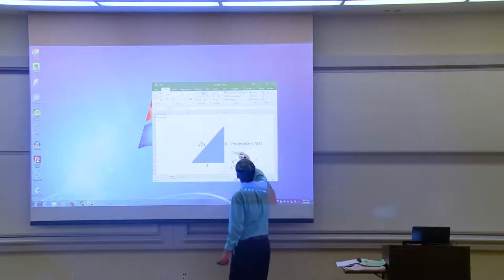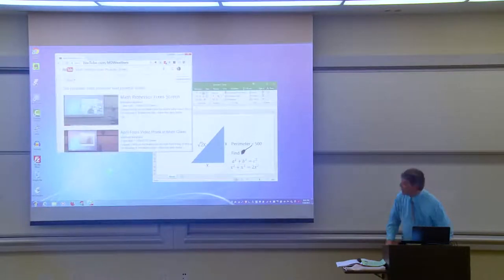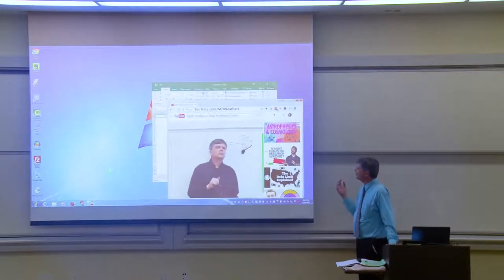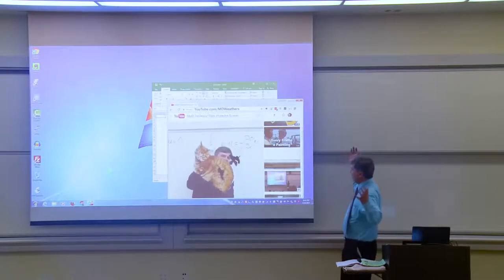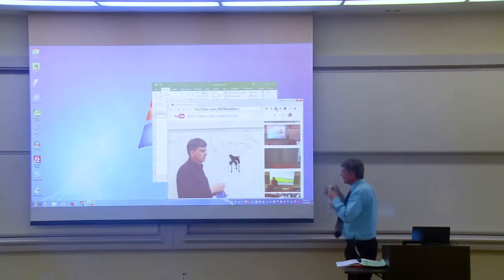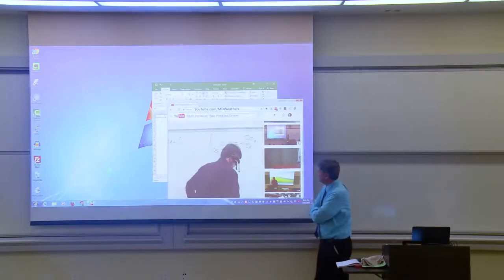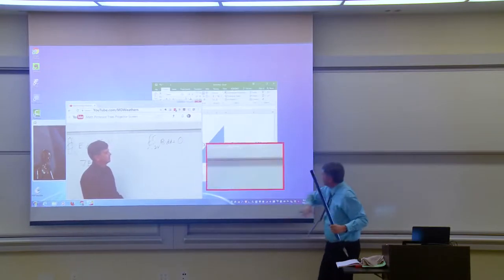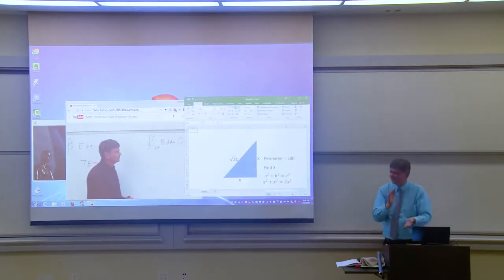Math Professor Fixes Projector Screen April Fools Prank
April Fools,math,class
video,trick,april,fools,biola,math,teacher,class,complex,numbers,imaginary